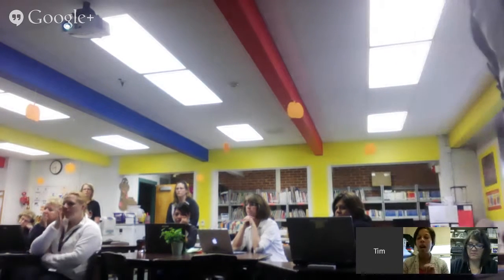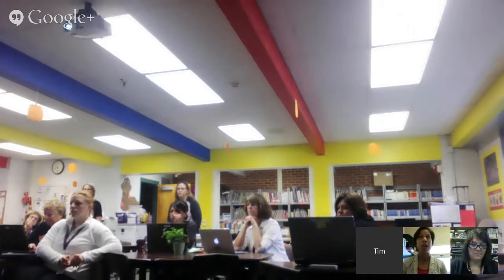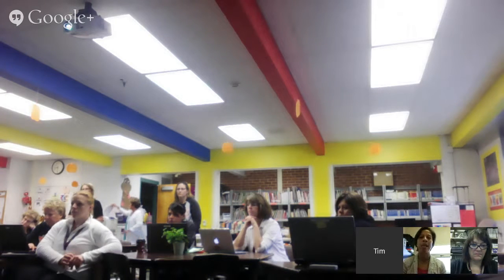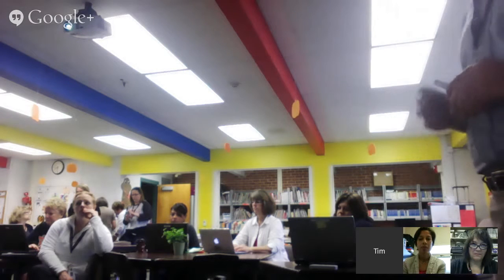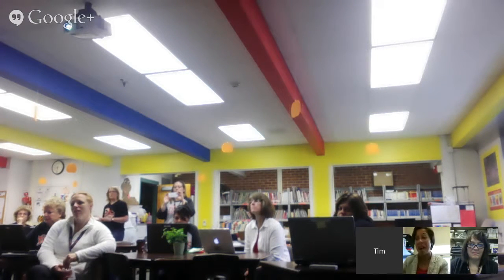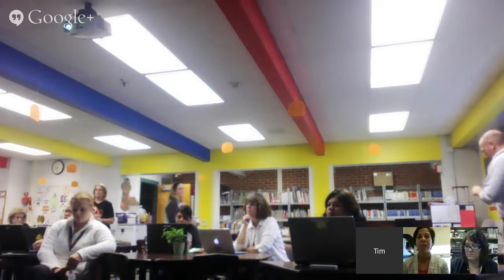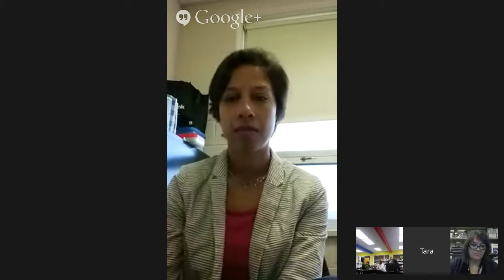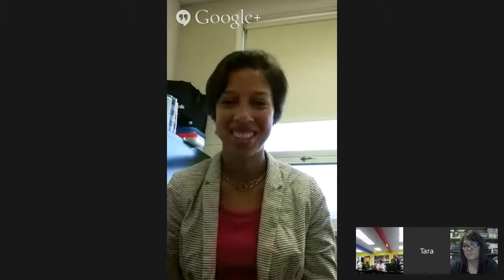Google Apps for Education with Sunny Hill Elementary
Google Hangout on Air discussing Google Apps for Education in elementary schools.